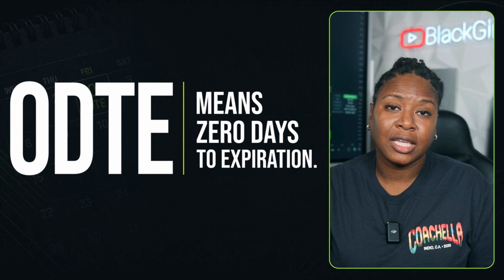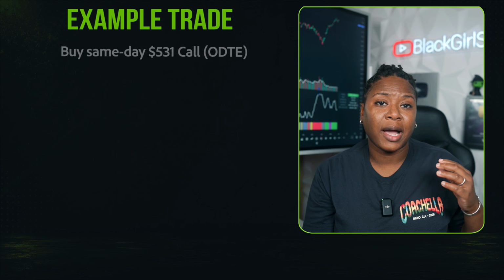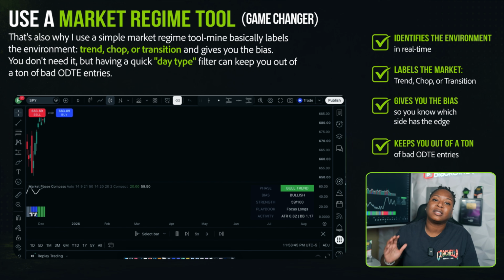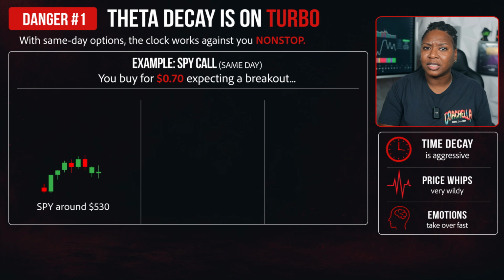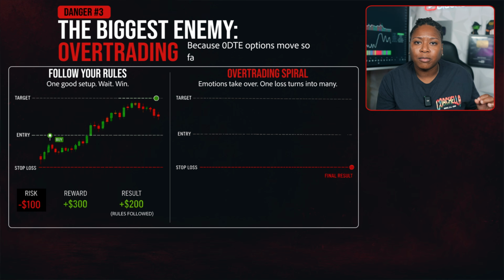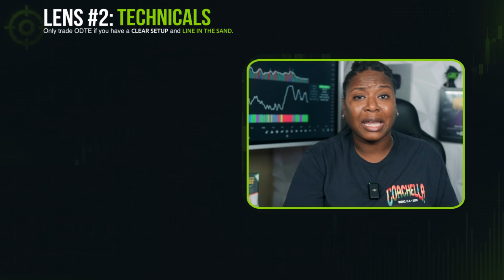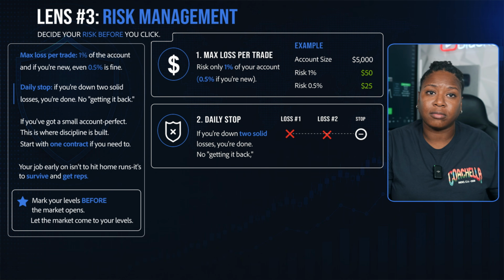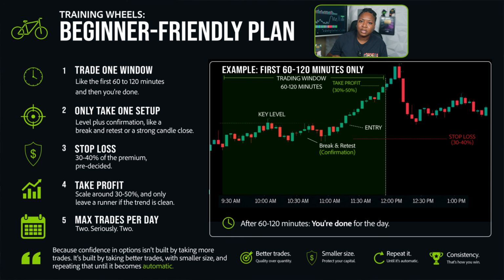Don't Trade 0DTE Options Until You Watch This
0DTE options move fast — and if you don’t understand how they work, they can punish mistakes even faster.

In this video, I break down 0DTE options for beginners, including what zero days to expiration actually means, theta decay, gamma risk, overtrading, technical analysis, risk management, position sizing, and a simple framework for approaching same-day options with more discipline.

If you're learning options trading, day trading, SPY options, 0DTE trading, technical analysis, risk management, theta decay, gamma, position sizing, or same-day options, this video will give you a foundation to start from.

Educational content only. Nothing in this video is financial advice.

Black Girl Stocks was created by FoxTail Digital to create simple videos on How to Start Trading Stocks and Options, Swing Trading, Day Trading, and stock chart basics. This channel is made for beginners ready to start investing for the first time.